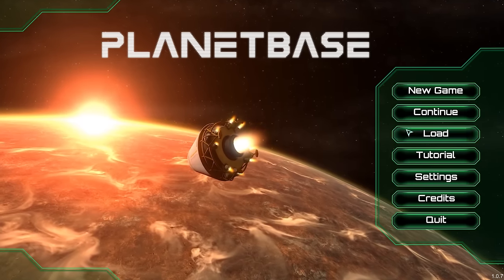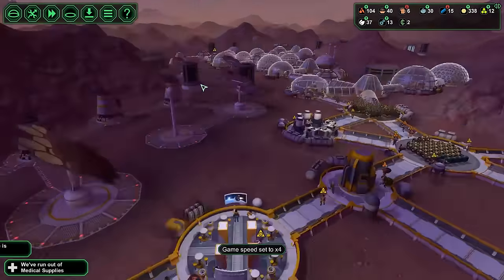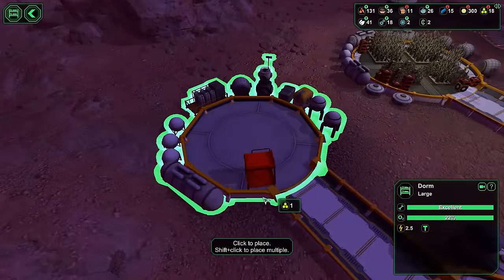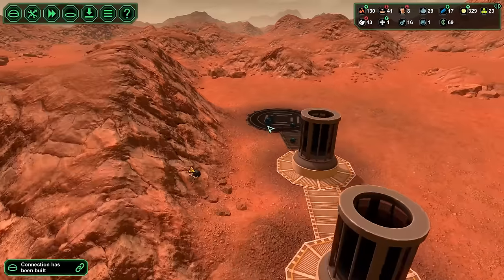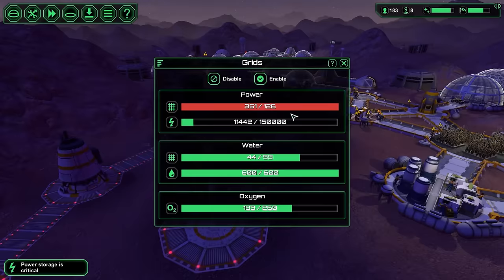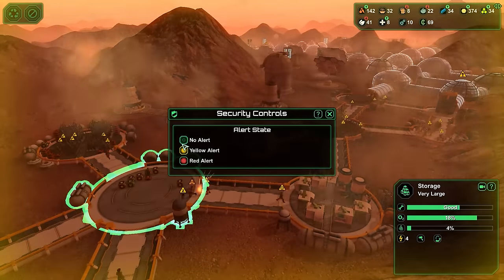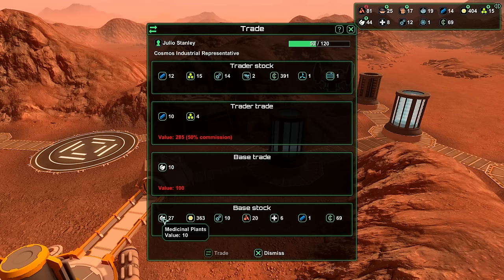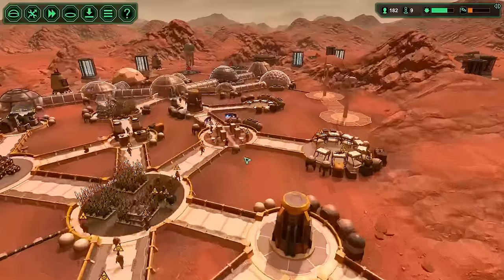Let's Play Planetbase Episode 16 - Morale Schmorale - Express Outpost Colony Achievement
Welcome to Planetbase, a Base Building and Management strategy game IN SPACE! In this Planetbase lets play series, I will be attempting to get the Express Outpost and Express Colony achievements, which is 100 colonists in less than 30 days, and 250 colonists in less than 60 days. I've also chosen to be on the Class D planet for simplicity.

-Mechanize your base by manufacturing your own bots that will help with the more arduous tasks.